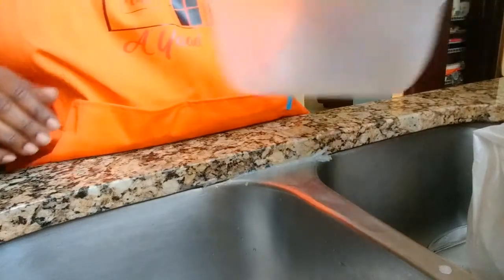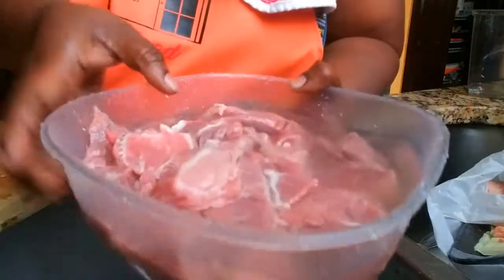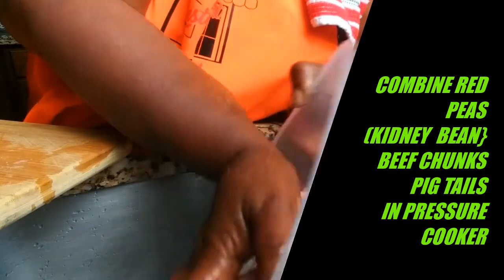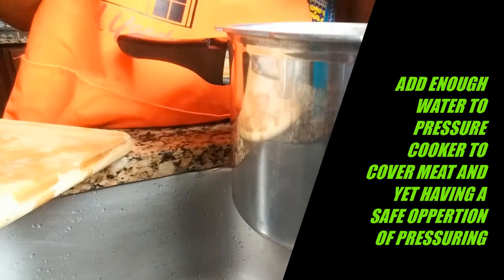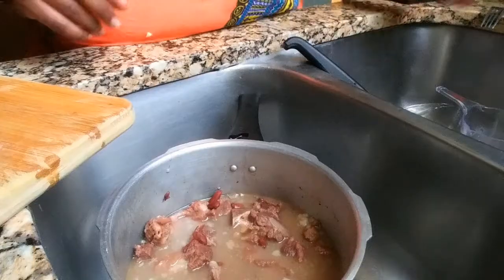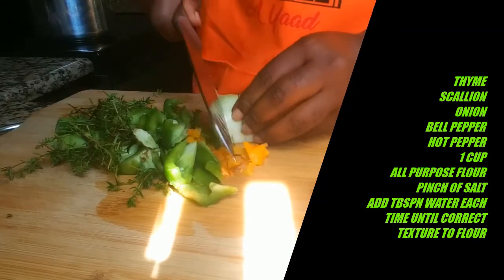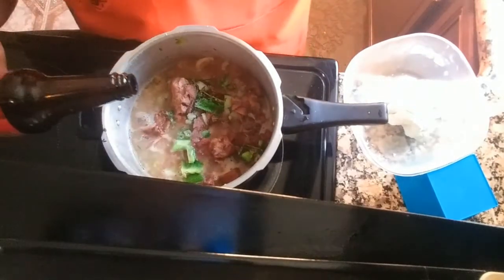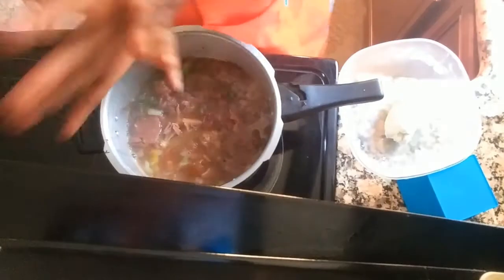STEW PEAS!!!..👍🔔 subscribe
PIG TAILS, BEEF BONE CHUNKS, RED PEAS ( KIDNEY BEANS) 1 CUP ALL PURPOSE FLOUR ,  1/4 TSPN SALT, BLK PEPPER , 1/2 BELL PEPPER, 1/2 ONION, THYME ,SCALLION ,DICED, PRESSURE FOR 20 MIN.CHECK PERIODICALLY, COOKED AND SERVE WITH COOKED RICE.